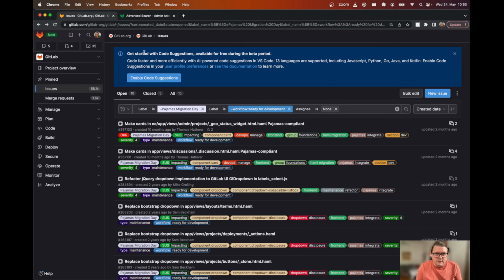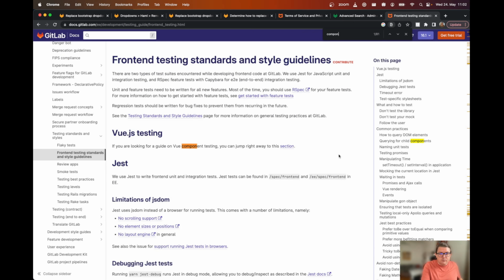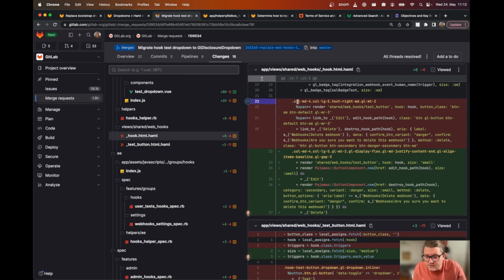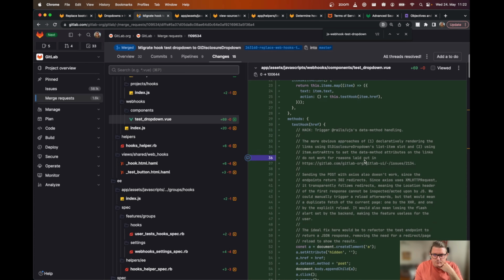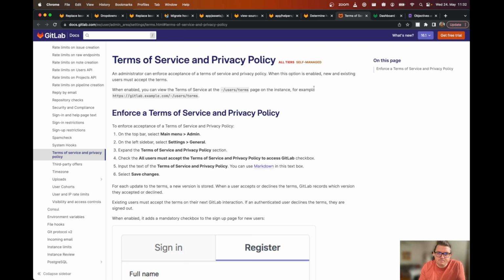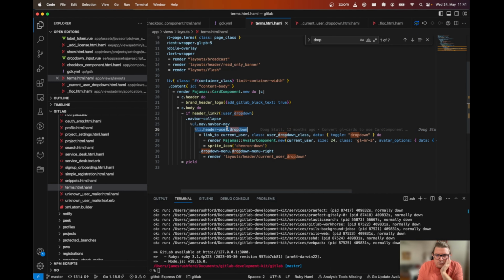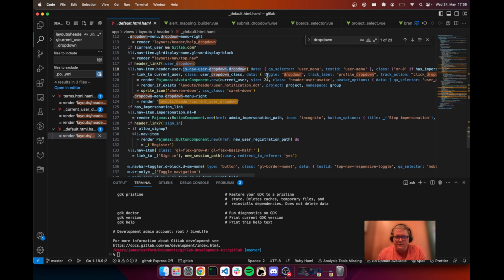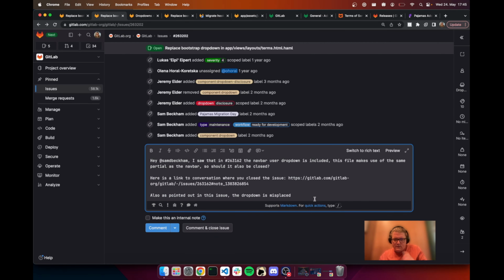Bootstrap Dropdown investigation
In this live coding example, James investigates an older issue on GitLab.
Useful lessons in this video are:
- How HAML works at GitLab
- How to find the context for an issue, particularly when it has not been touched for some time and may be out of date
- Navigating a large code base
- Finding where a some code is rendered on GDK